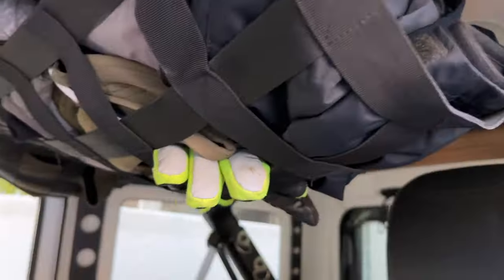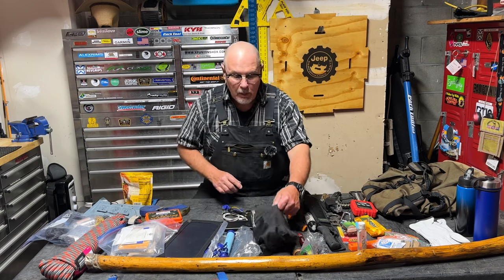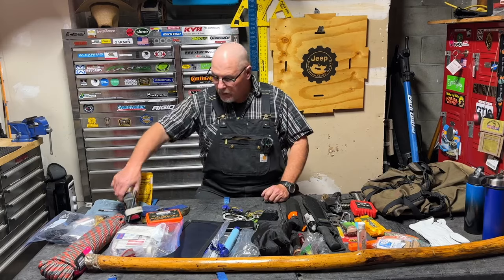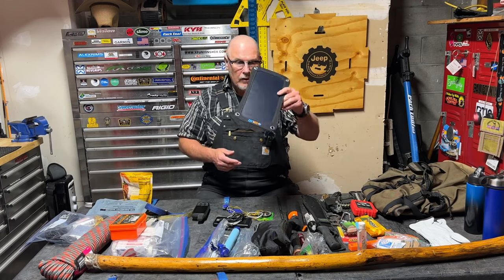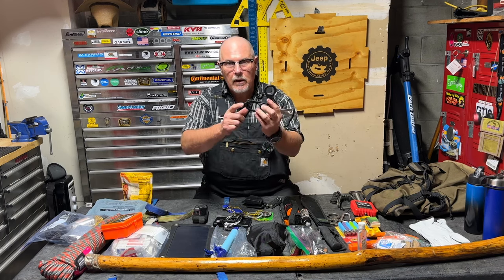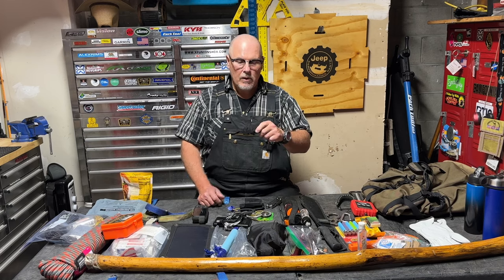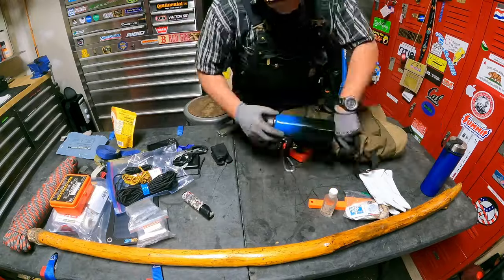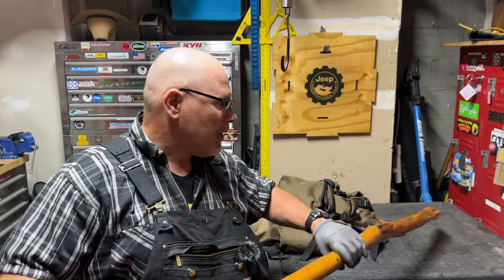Ultimate Bugout Bag Checklist: Essentials for Emergencies And Surviving Off-Grid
Having one can save yours and your loved ones lives. What if you have to abandon your vehicle off-grid. Bugout Bag or Go Bag will have gear that helps you survive . Especially for solo adventurers. When it goes sideways out on the trail are you ready to get back to civilization on foot? Get Home bags are not only for preppers and survivalists. Every Off-Road setup should include one.
✅ - Leatherman Wave Multi Tool (Amazon)
✅ - Benchmade Knives (Amazon)
✅ - Garmin GPS Maps Satellite Communicator
✅ - Katadyn Water Purifier (Amazon)
✅ - Widerness First Aid Kit (Amazon)
✅ - Mopar Jeep Parts
Shop On Ebay
✅ - Emergency Prepper Kit 142 pc (eBay)
✅ - Meals Ready To Eat (eBay)
✅ - Garmin GPS Maps 67i Satellite Communicator
Zarges Overlanding Storage- Bear Resistant - Best Cases Made - Germany
SOCIALS:
About Links for Merch or Gear:
Chapters
00:00 Go Bag is essential Overlanding Gear
01:38 Gear that is always in my Jeep
02:00 Welcome To Muddy's Man Cave
02:36 Gear that is in my bugout pack
03:53 SOS - Communications/mapping with no Cellphone signal
05:15 Starting a fire - options
06:00 Leatherman Multi Tools - Must have items
07:00 Benchmade Triage  rescue knife
07:45 Get a Buschcrafting knife
08:27 Loading the backpack (timelapse)
08:38 Weighing the Bugout Backpack
08:53 Pigfoot the Redwood Walking Stick